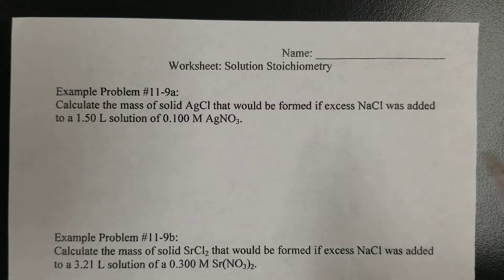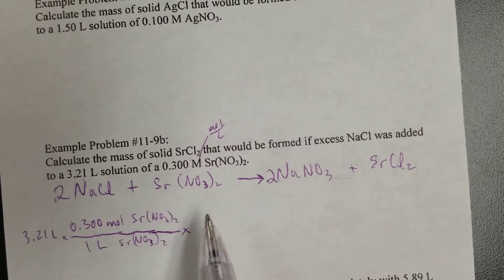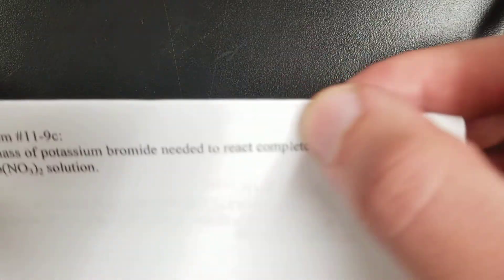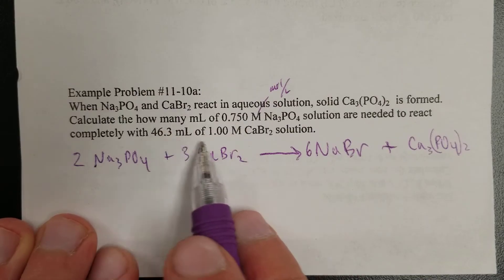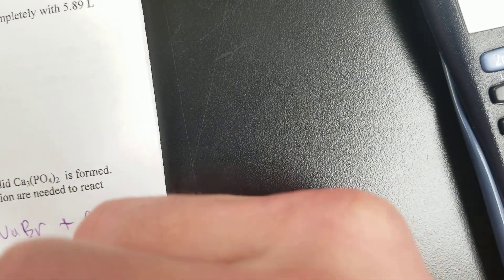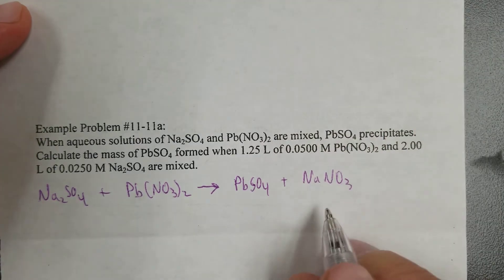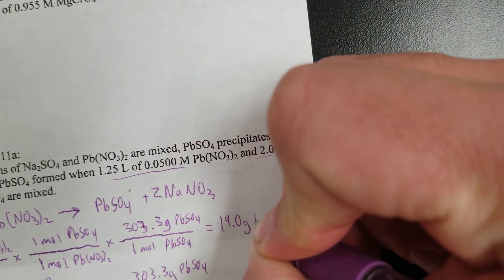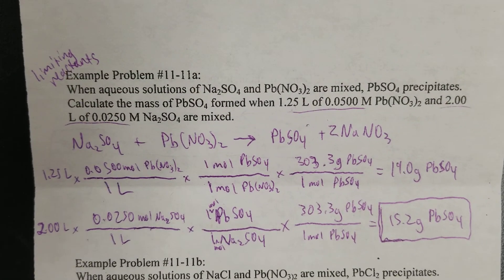Example Calculations for Solution Stoichiometry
Step-by-step how-to example calculations for aqueous solution stoichiometry based on the worksheet  "Solution Stoichiometry"